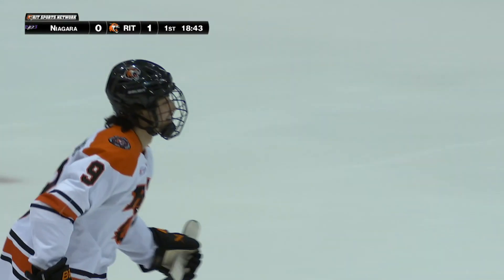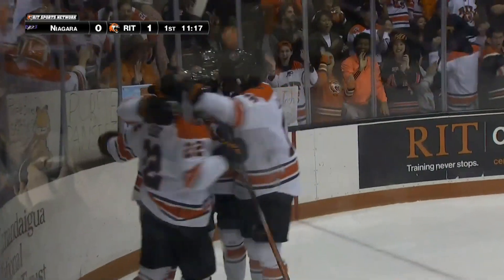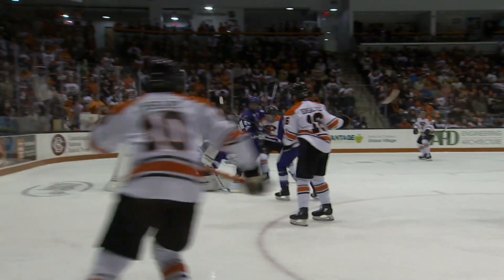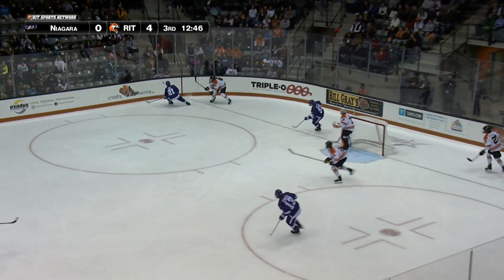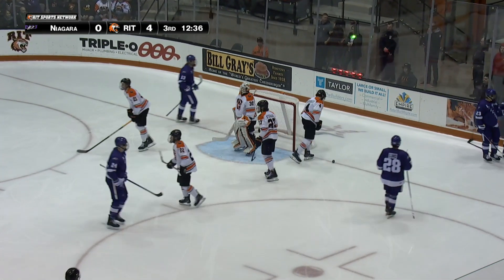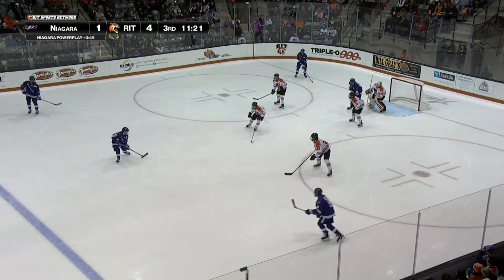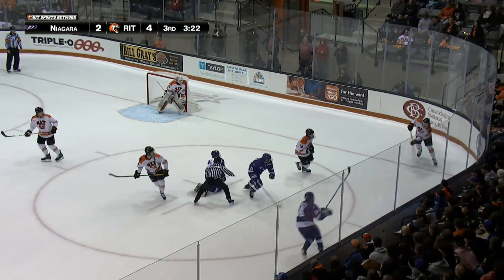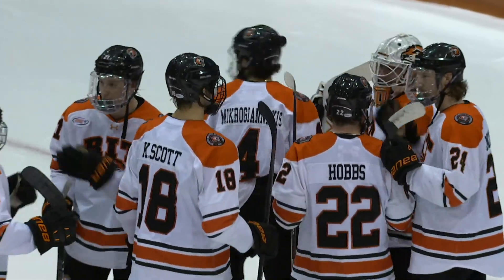AHA Semifinals Game 2: RIT vs Niagara 3.16.24